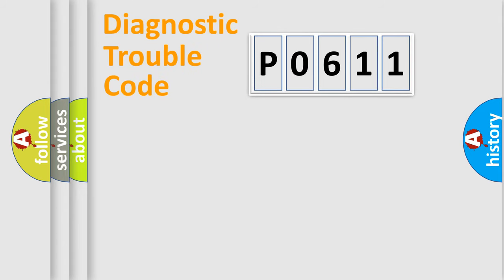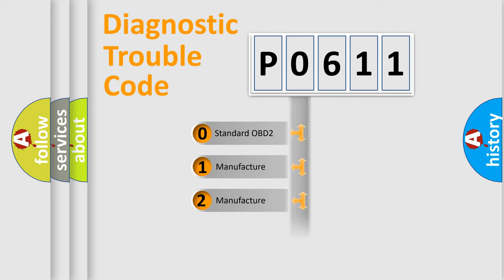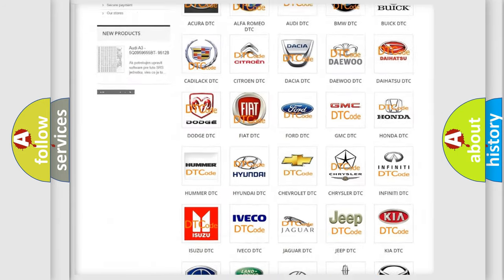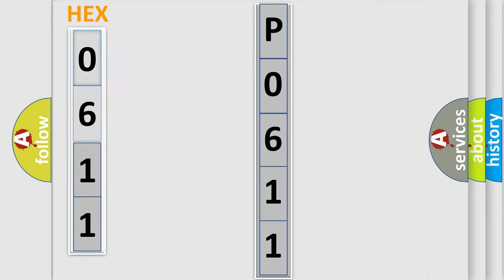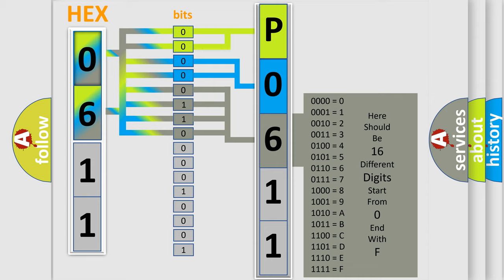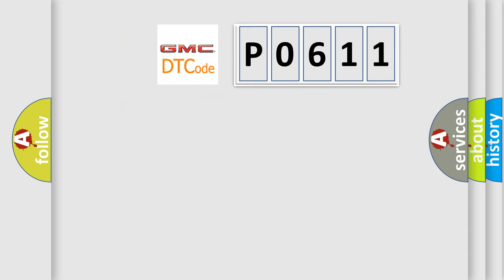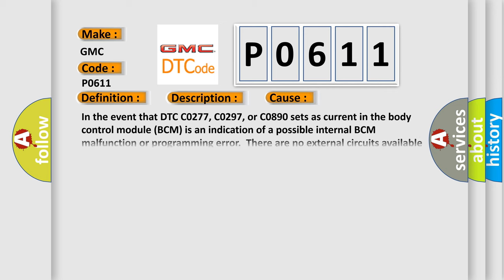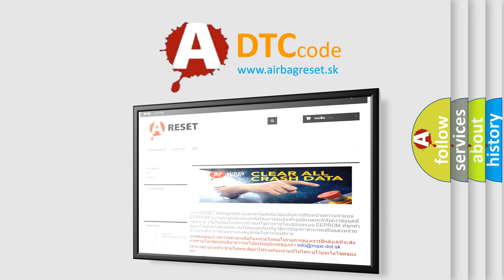DTC GMC P0611 Short Explanation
Contents:
0:21 Basic DTC analysis according to OBD2 protocol standard.
1:48 Insight into programming
2:58 A diagnostically understandable description of the Diagnostic Trouble Code
3:05 Basic error definition

Make:
GMC
Code:
P0611
Definition:
Brake Pedal Position Sensor Calibration Not Learned
Description:
Battery voltage must be between 9-16 V.
Cause:
In the event that DTC C0277, C0297, or C0890 sets as current in the body control module (BCM) is an indication of a possible internal BCM malfunction or programming error.There are no external circuits available to diagnose on this vehicle with respect to these DTCs.